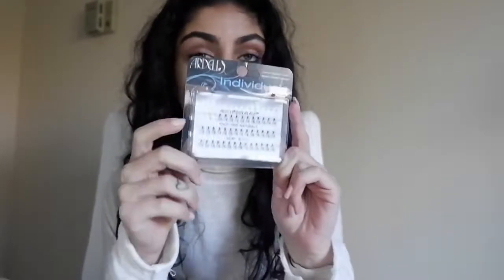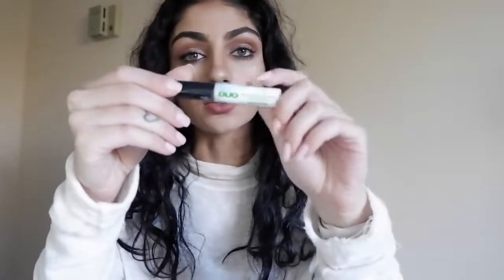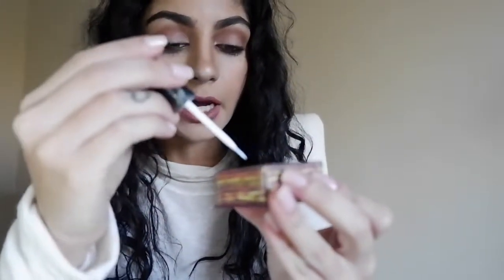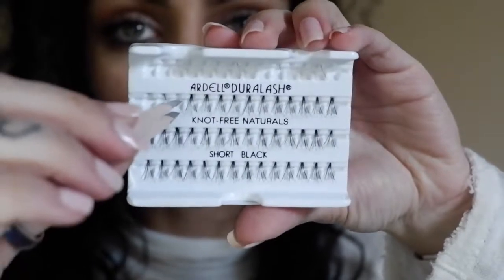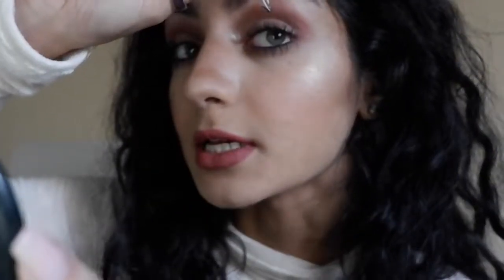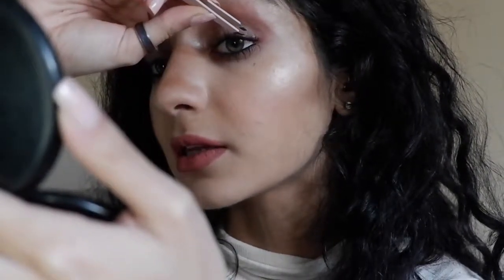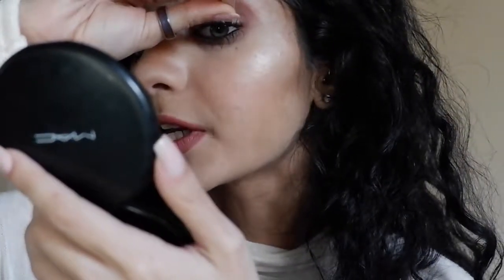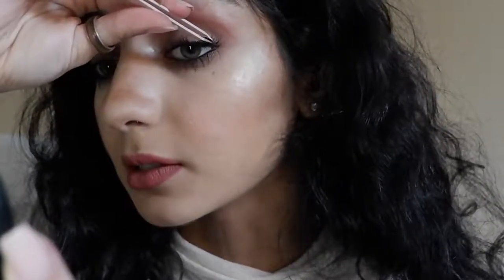HOW TO APPLY INDIVIDUAL LASHES | monishomi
don't be fooled i almost cried a few times while making this video

song: Can’t Sleep Alone - Sad Money x Nyne

products:
Ardell individual short lashes
Duo clear glue
Tarte lash curler
Anastasia Beverly Hills tweezers